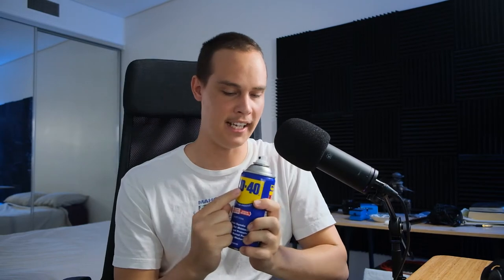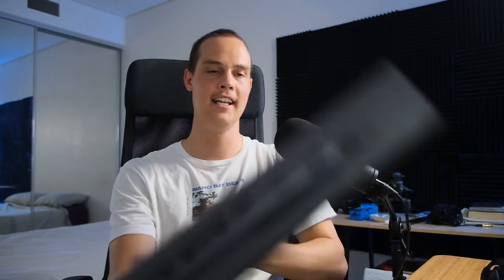How to fix mechanical keyboard from water damage secret (last resort)